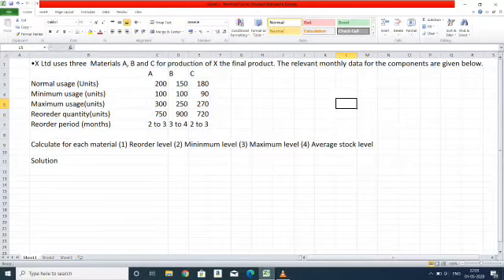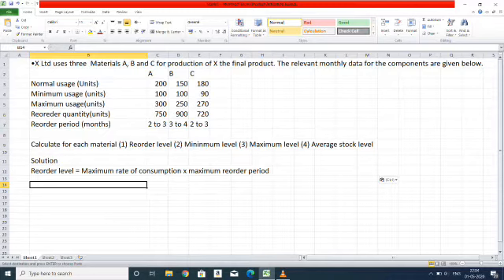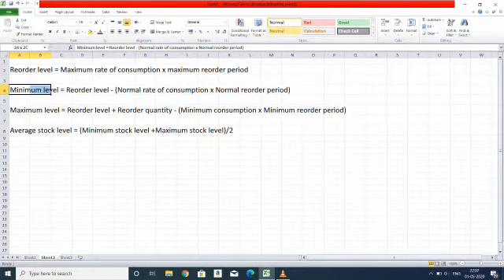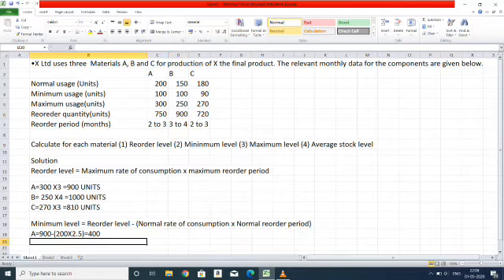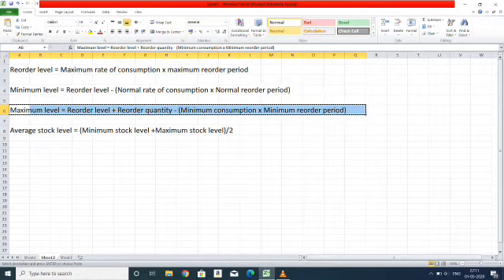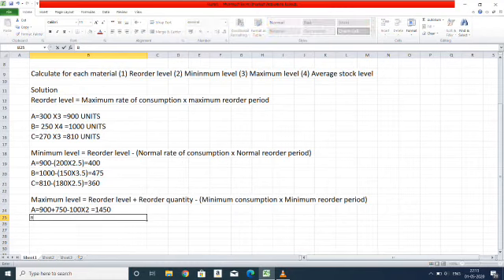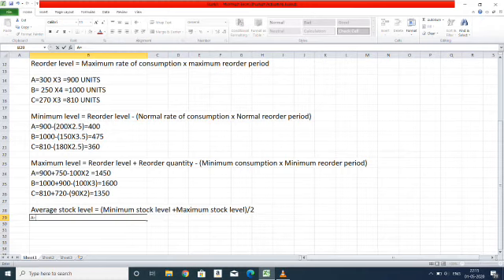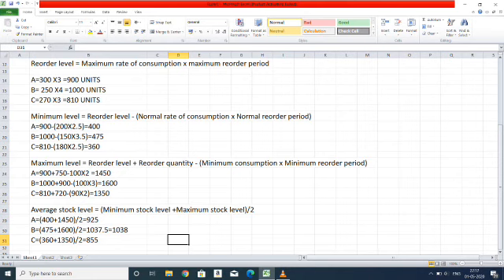Stock Levels - Problem solving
Reorder Level, minimum level ,maximum level and average stock level.